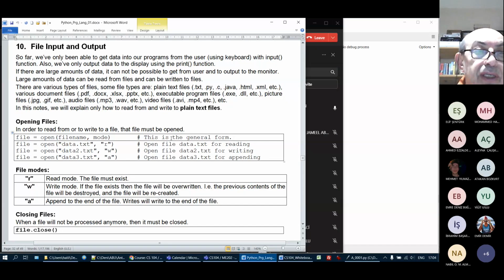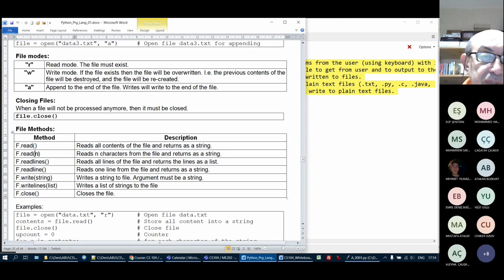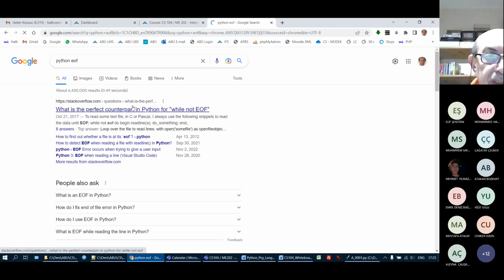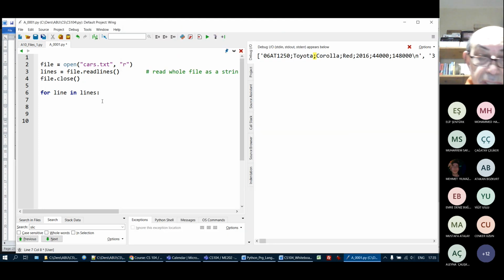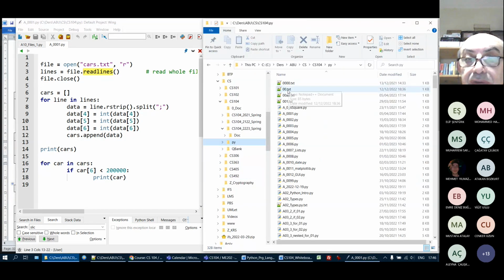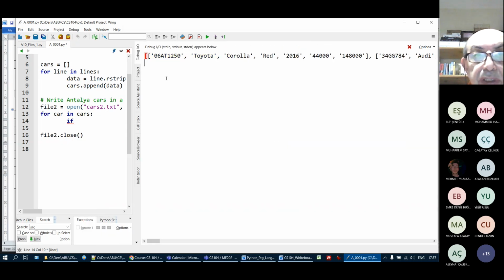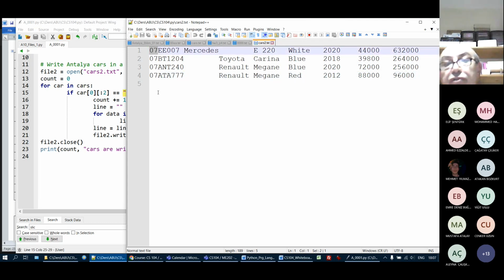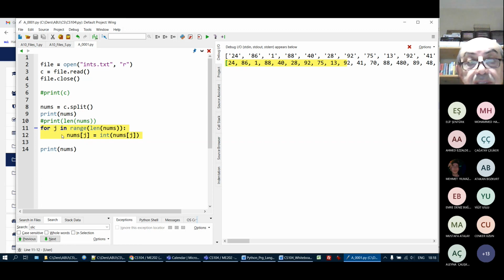Python: 10. File I/O (CS104/ME202 2023-04-05)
Python: File Input / Output.
Video recording of an online lecture of CS 104 / ME202 courses in Antalya Bilim University (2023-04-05).